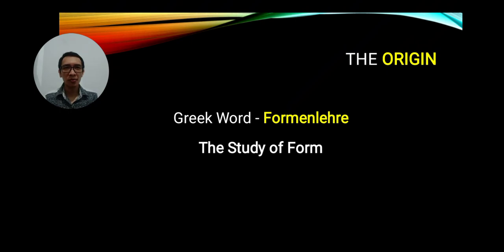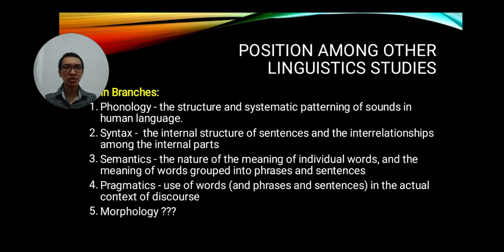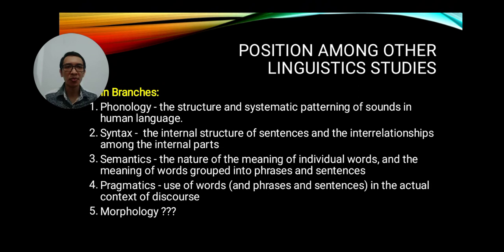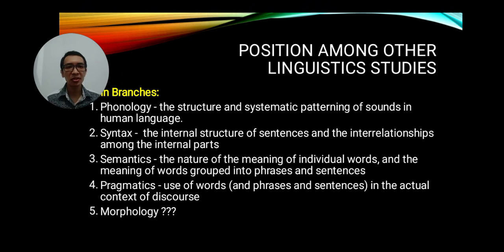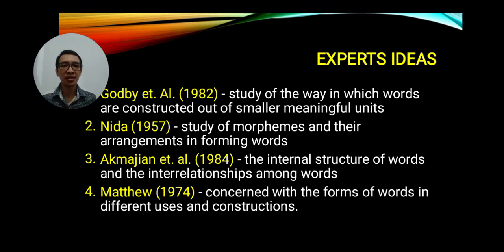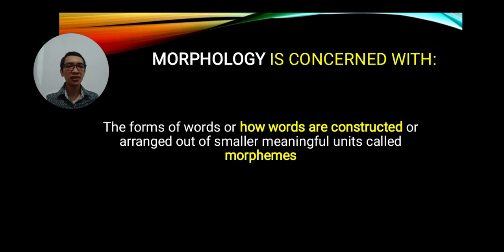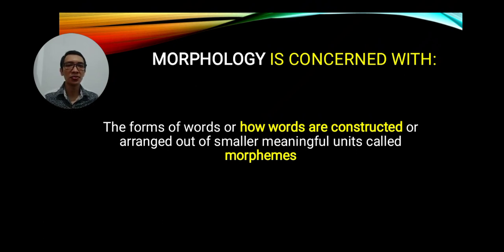Defining Morphology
English Morphology
Definition
English Linguistics
Branches of Linguistics